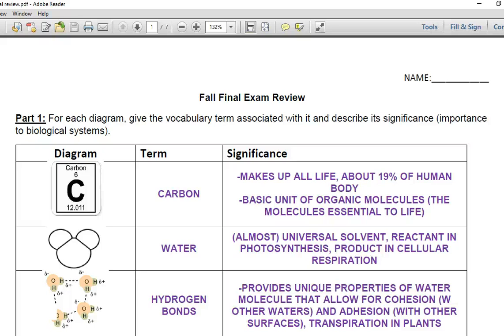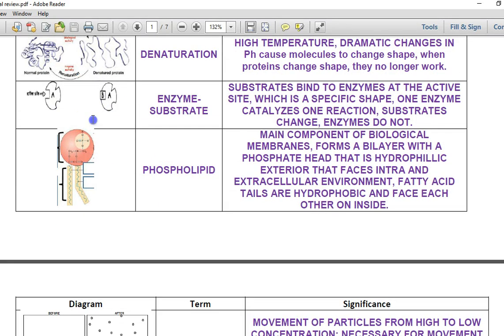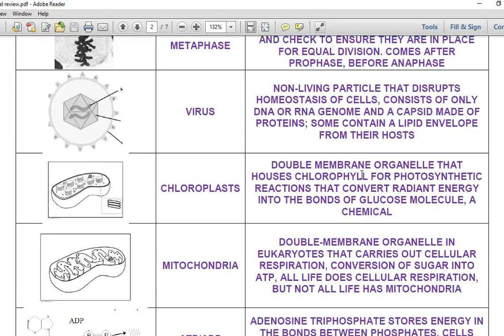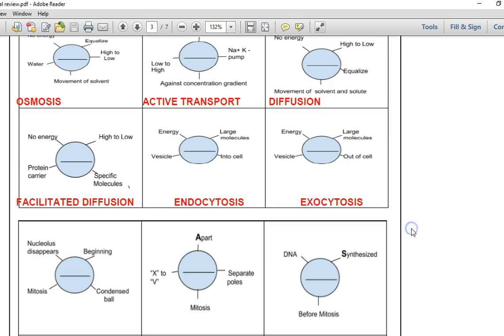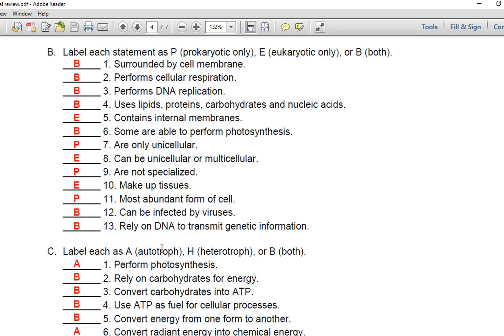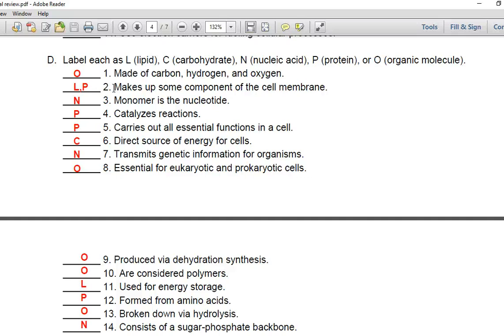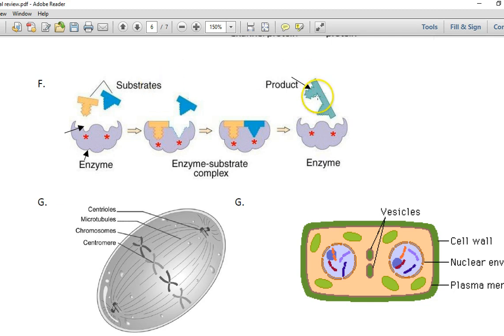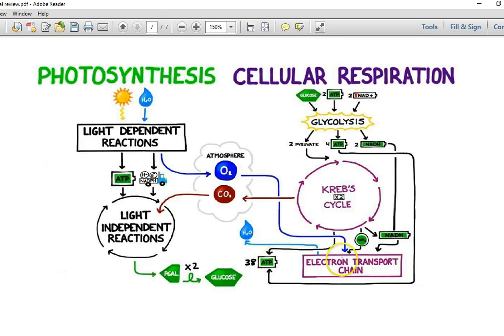Review for Final KEY